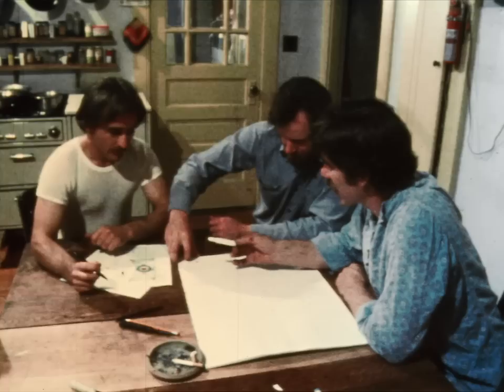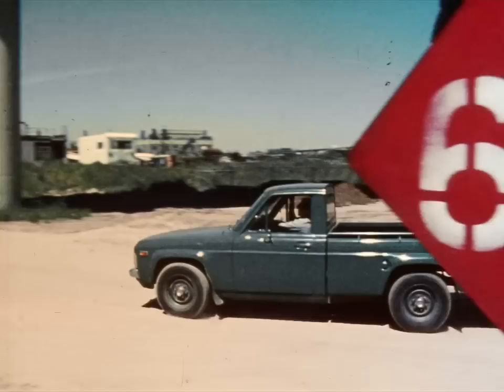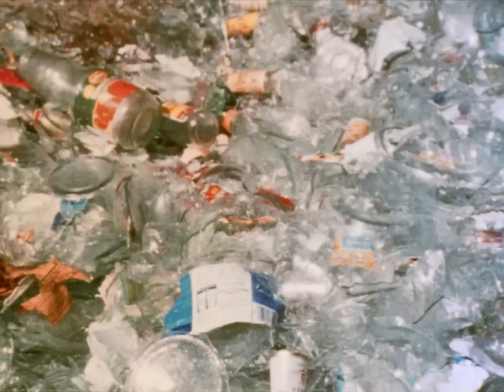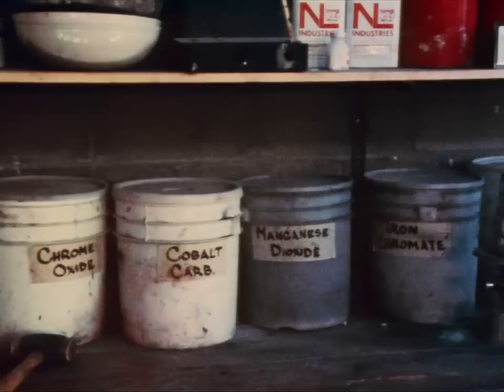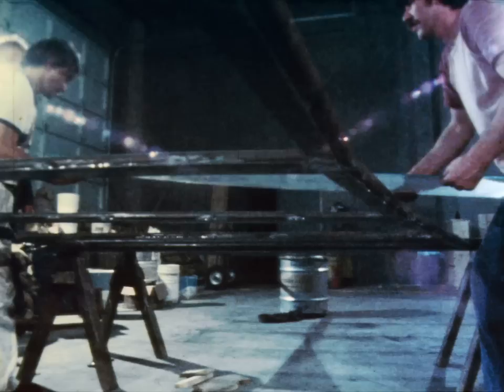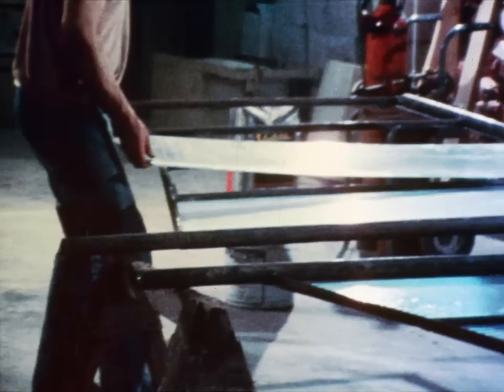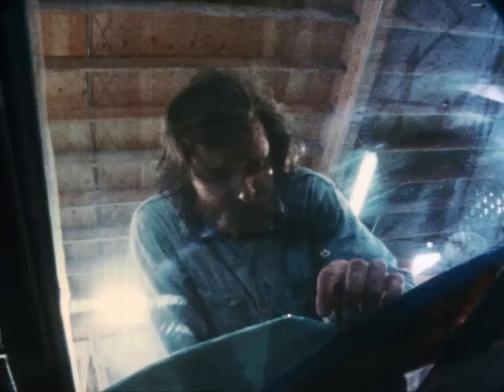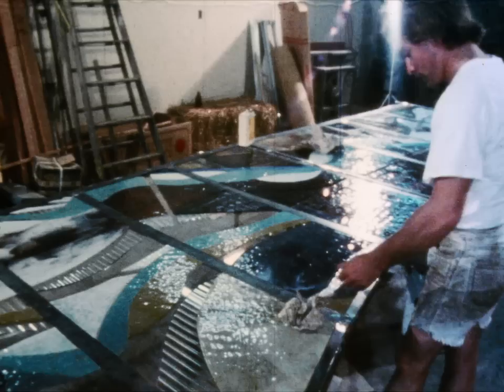Jake's Gate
Jake's Gate is the story of a new (as of 1974) glass factory in Portland (guess who?) where an artistic glass gate is designed and built to keep four-legged friend Jake from escaping.